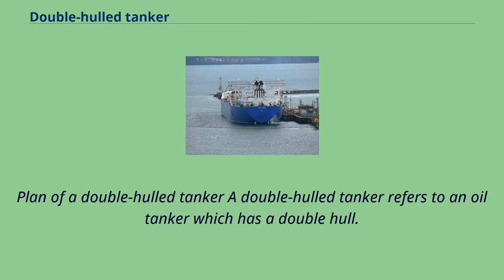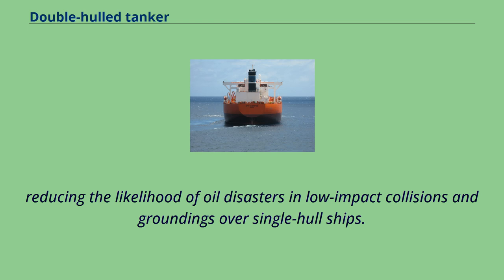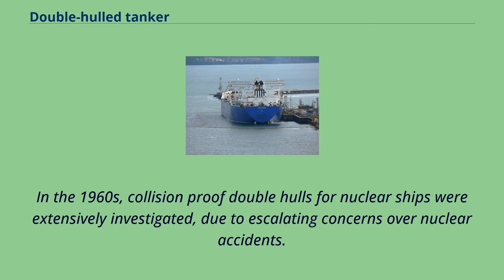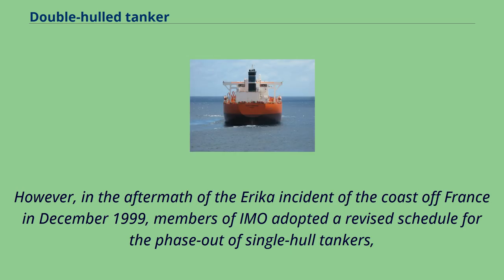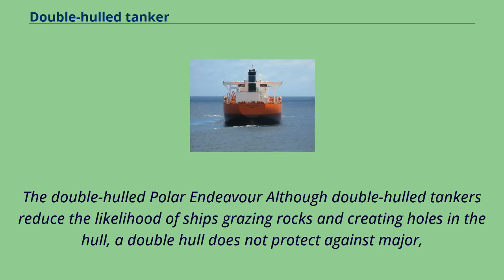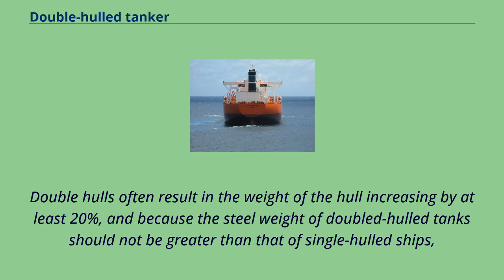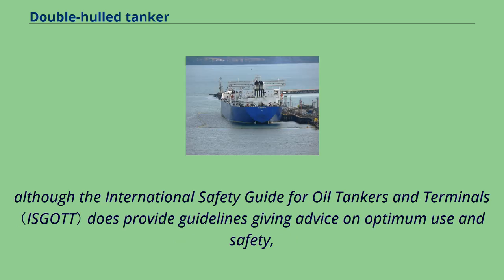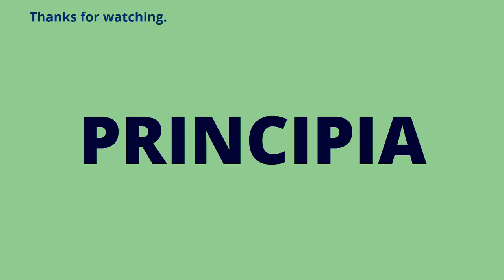Double-hulled tanker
Plan of a double-hulled tanker A double-hulled tanker refers to an oil tanker which has a double hull.
They reduce the likelihood of leaks occurring compared to single-hulled tankers, and their ability to prevent or reduce oil spills led to double hulls being standardized
for oil tankers and other types of ships including by the International Convention for the Prevention of Pollution from Ships or MARPOL Convention.
After the Exxon Valdez oil spill disaster in Alaska in 1989, the US Government required all new oil tankers built for use between US ports to be equipped with a full double hull.
The double-hulled SPT Champion in Curaçao A number of manufacturers have embraced oil tankers with a double hull because it strengthens the hull of ships,
reducing the likelihood of oil disasters in low-impact collisions and groundings over single-hull ships.
They reduce the likelihood of leaks occurring at low speed impacts in port areas when the ship is under pilotage.
Research of impact damage of ships has revealed that double-hulled tankers are unlikely to perforate both hulls in a collision, preventing oil from seeping out.
However, for smaller tankers, U shaped tanks might be susceptible to "free flooding" across the double bottom and up to the outside water level each side of the cargo tank.
Salvors prefer to salvage doubled-hulled tankers because they permit the use of air pressure to vacuum out the flood water.
In the 1960s, collision proof double hulls for nuclear ships were extensively investigated, due to escalating concerns over nuclear accidents.
The ability of double-hulled tankers to prevent or reduce oil spills led to double hulls being standardized for other types of ships including oil tankers by the International Convention for the Prevention of Pollution from Ships or MARPOL Convention.
In 1992, MARPOL was ...